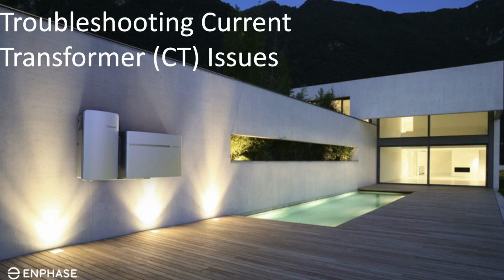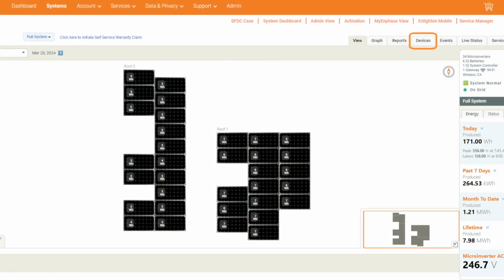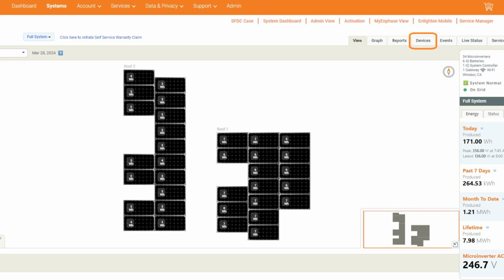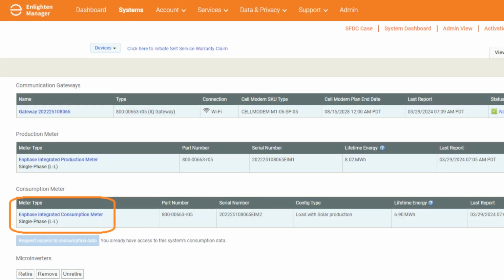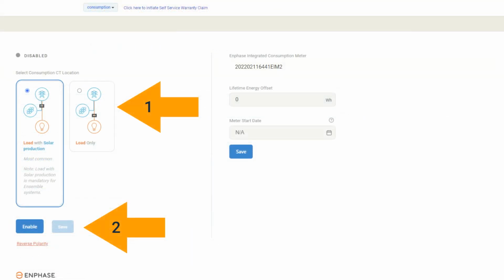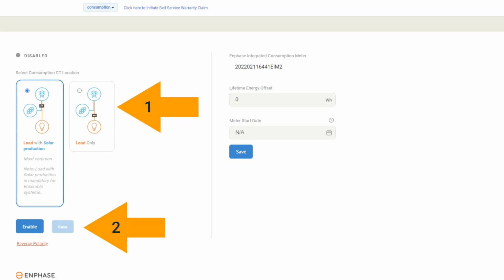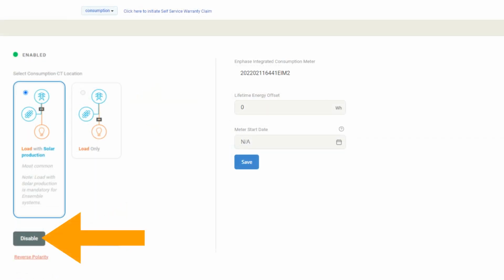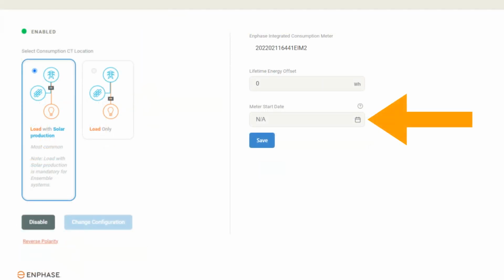Troubleshooting CT issues - consumption Settings Load Only vs Load with Solar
In this video you'll learn how to change the CT settings Load with Solar and Load only, using the Installer Portal (Enlighten Manager).

Learning more about the training offered by the Enphase Learning and Development team